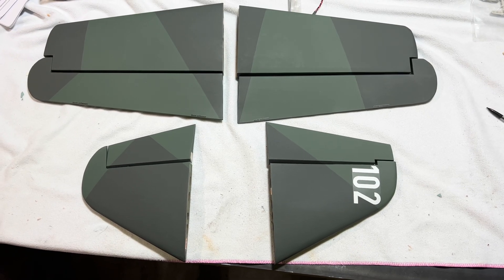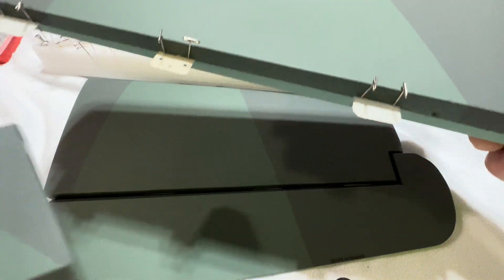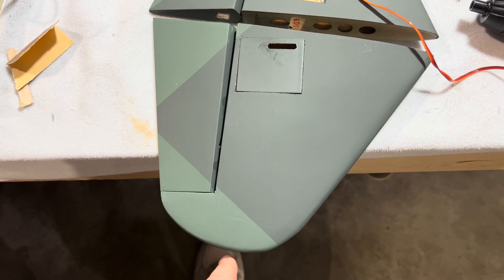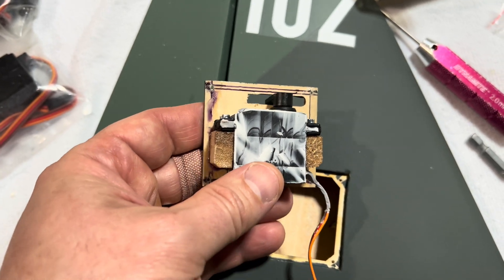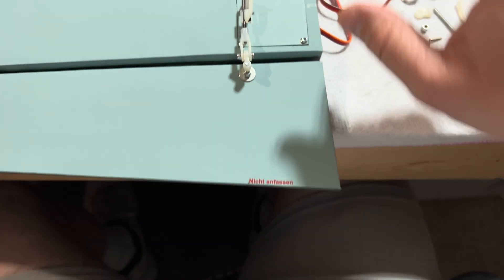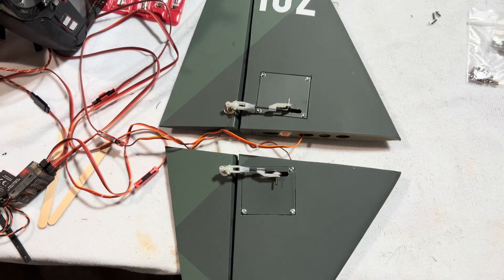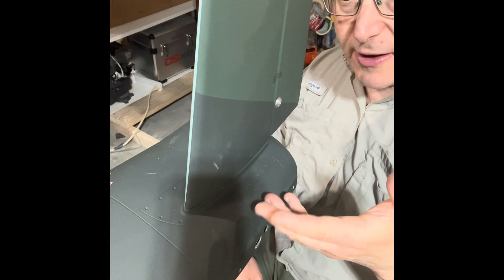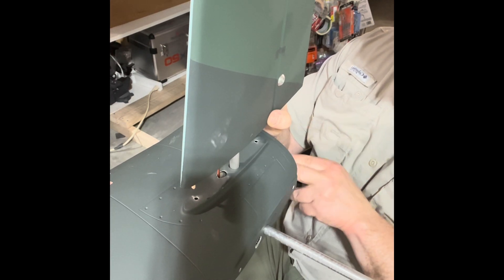ESM DO-335 Build Part 2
In this video, I provide a description of the assembly of the control services and how to properly mount them on the fuselage.

￼ Insta-flex flexible thin 1oz Bob Smith Ind.